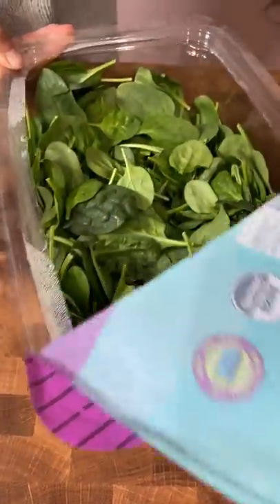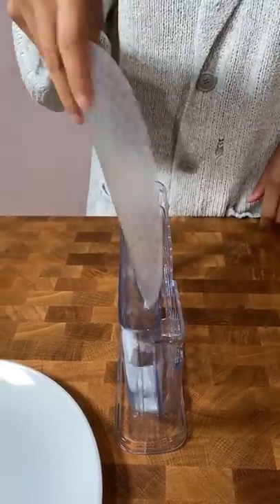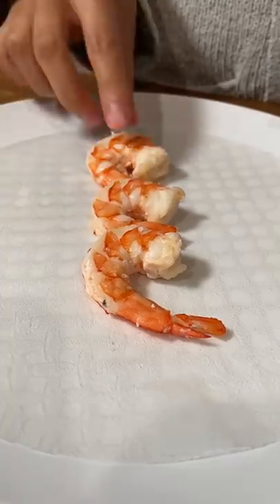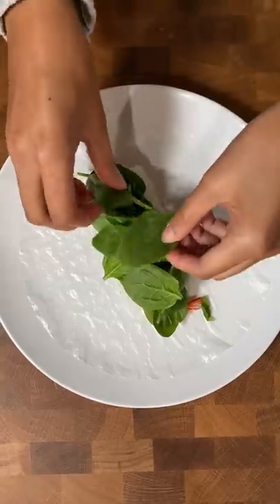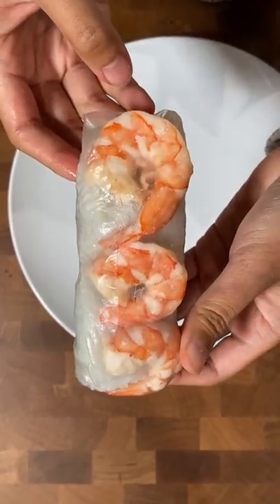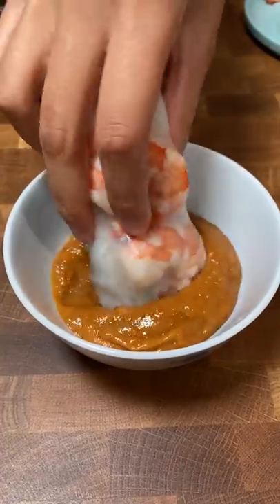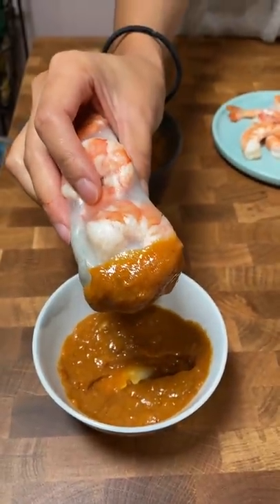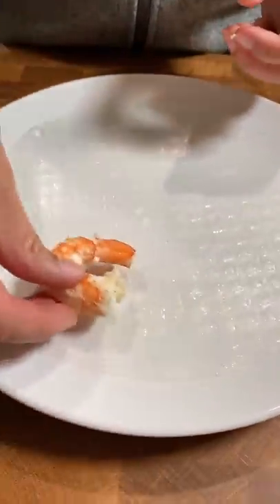Lazy Spring Rolls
Rice Paper Water Bowl
@LisaNguyen are you proud